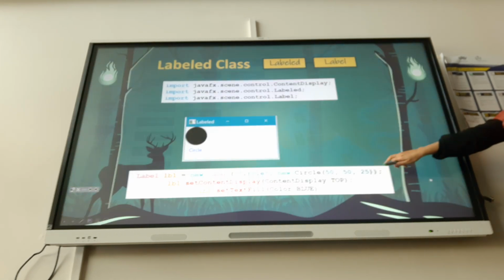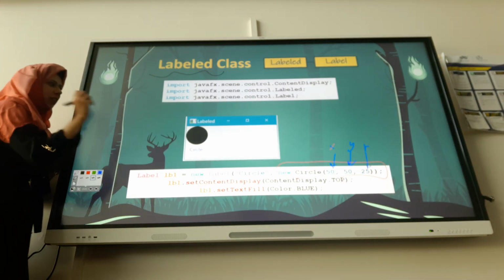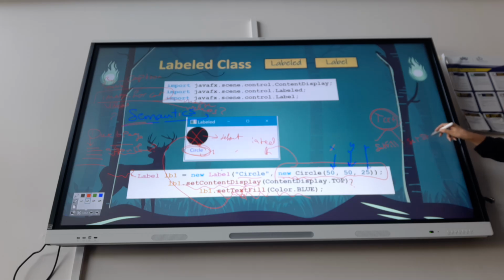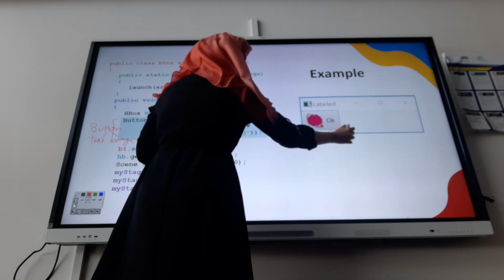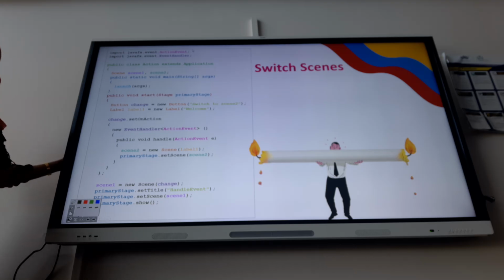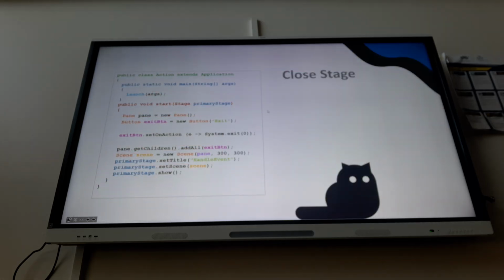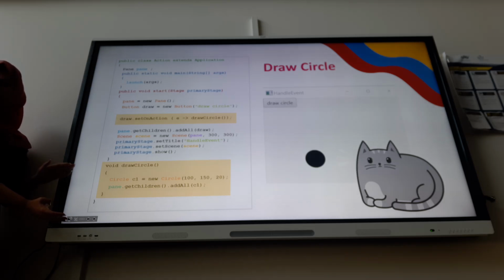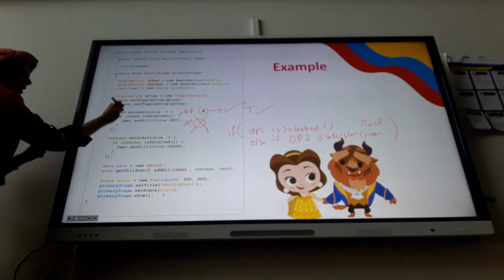SE220 Chapter 4 part 2